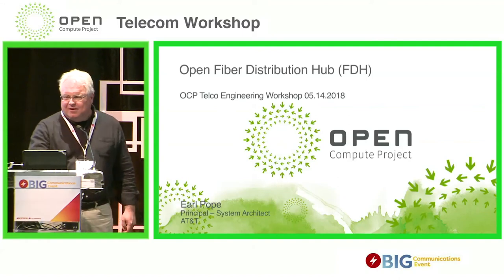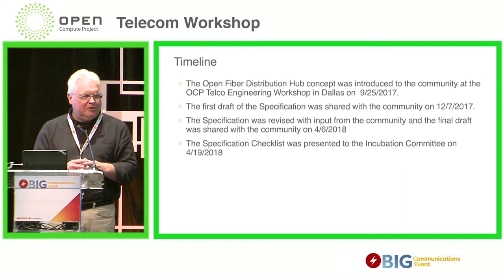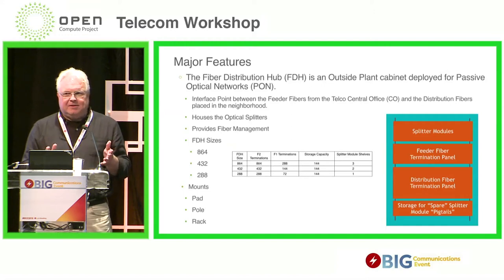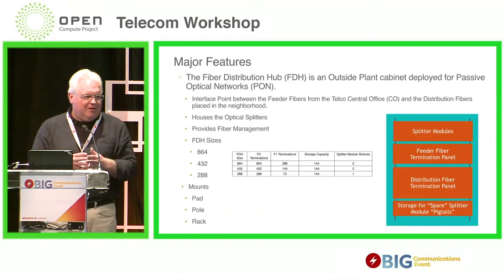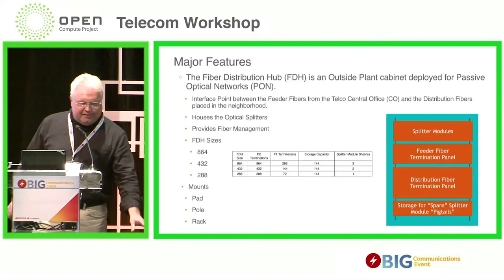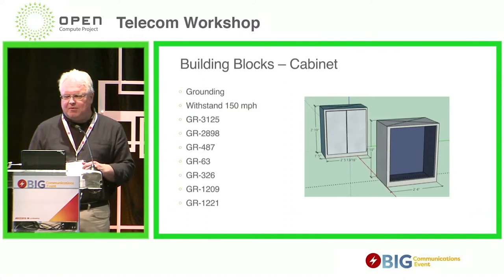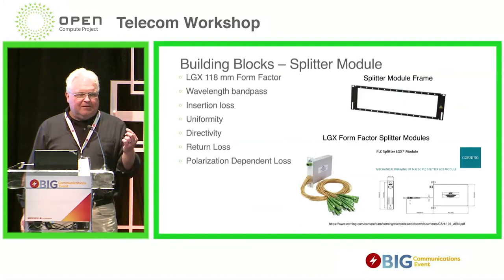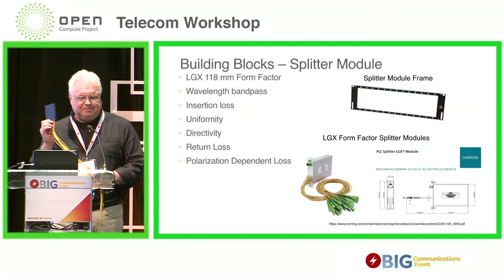AT&T Open Fiber Distribution Hub - OCP Telecom Workshop @ BCE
Earl Pope (AT&T), presents on the AT&T Open Fiber Distribution Hub Specification during the OCP Telecom Workshop at the Big Communications Event on May 14th, 2018 in Austin, Texas.